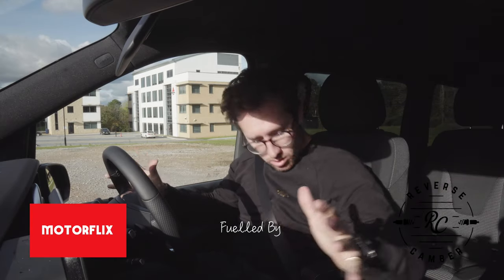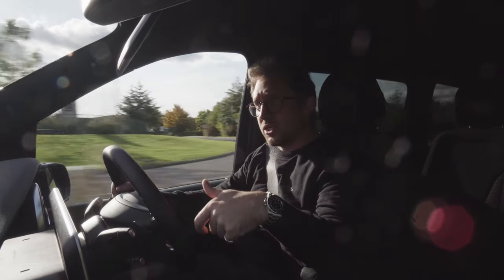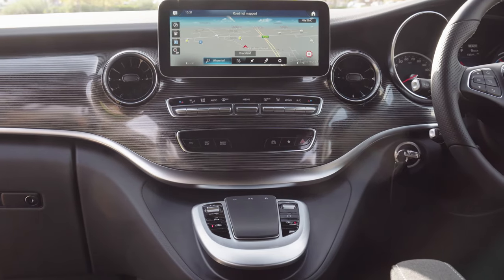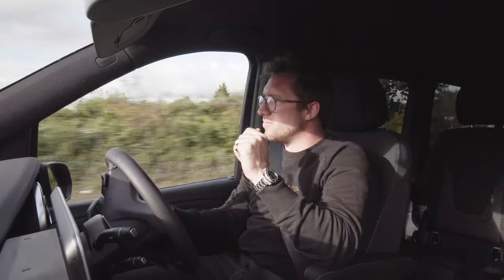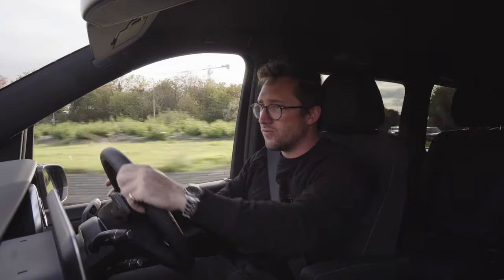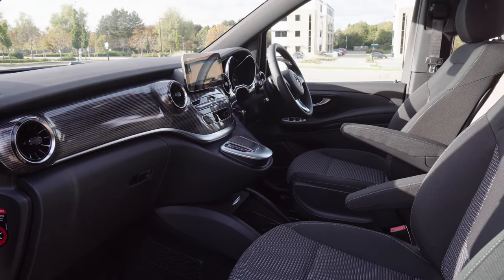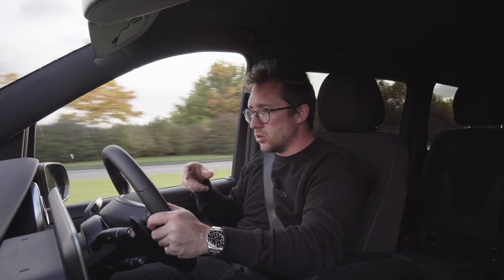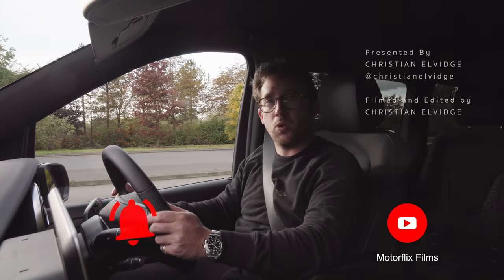2020 Mercedes Benz EQV 300 - One of the First Minibus Style All Electric Cars, but is it any good?4K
2020 Mercedes Benz EQV 300. We delve in to whether this is a viable option as a family car, or as a business proposition for the uber wealthy to use as transport from their mansions to their private jets.
You can see all three EV cars that Mercedes Benz and Smart have to offer on the channel.

COME AND SAY HI ON OUR OTHER SOCIAL MEDIA PLATFORMS

EQUIPMENT USED:
Sony A6300
Sony Lens
Go Pro Hero 9
Small Rig Cage
Suction mounts
ND Filter
Tripod Head
Lav Mics
Black Tack
SD Card
Micro SD Card